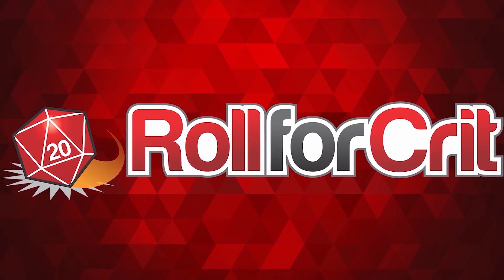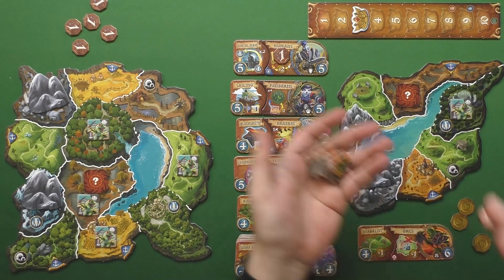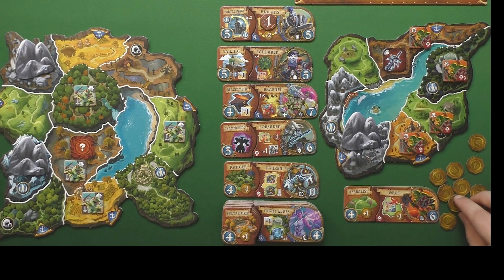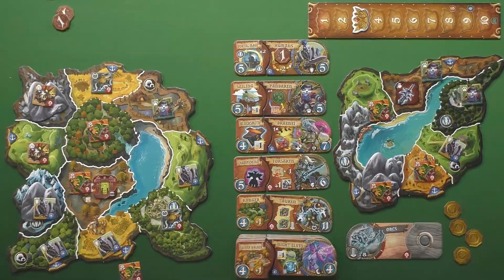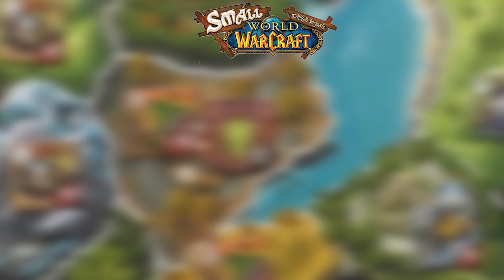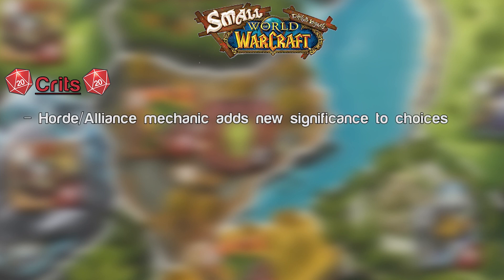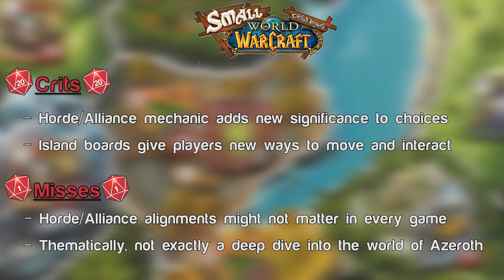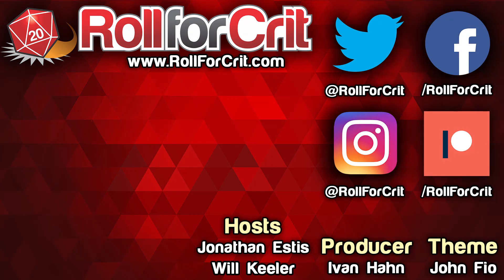Small World of Warcraft Review: The Beloved Board Game Enters Azeroth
Small World is a gateway game favorite and World of Warcraft is an MMO darling. If the two mix together, is it like chocolate and peanut butter? Or is this a mashup that just doesn't make any sense? Watch our review to find out!

00:00 Intro
00:40 Explanation
04:15 Review
10:12 Crits and Misses
11:50 Final Thoughts

A copy of Small World of Warcraft was provided to Roll For Crit for the purposes of this video.